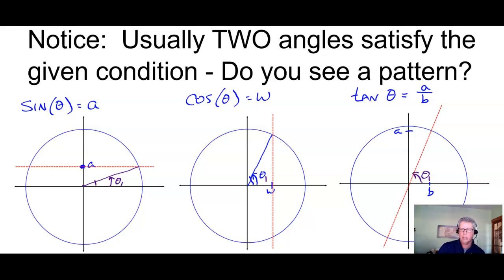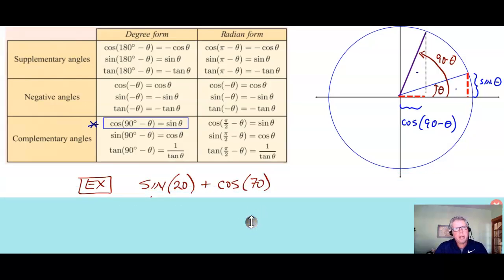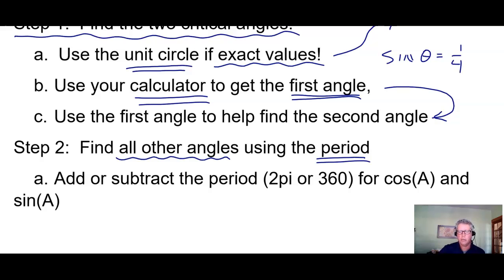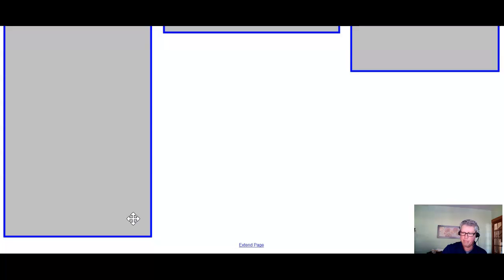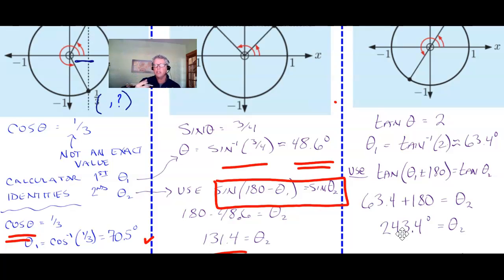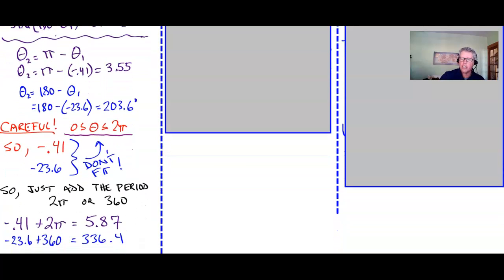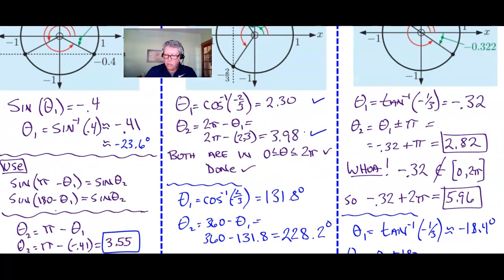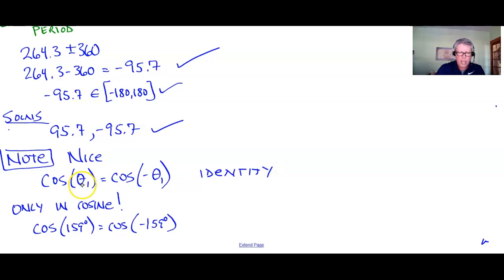8F Finding Angles